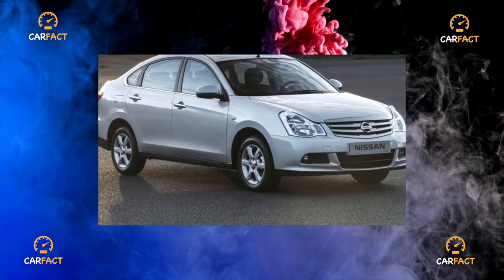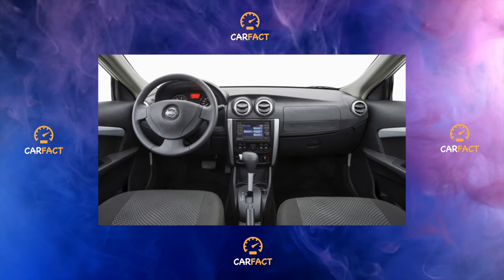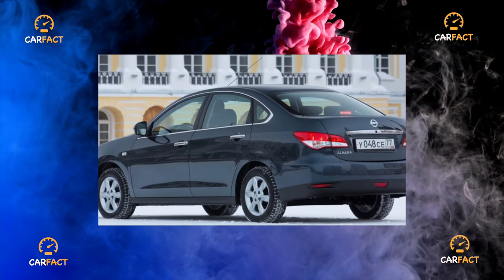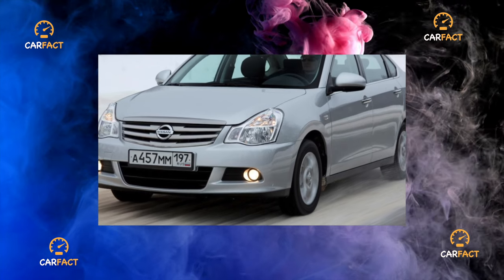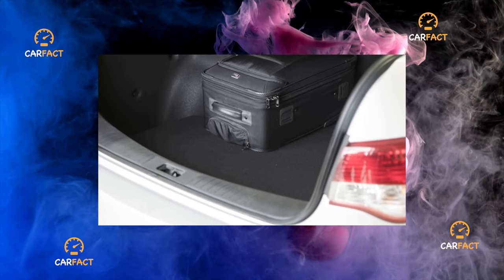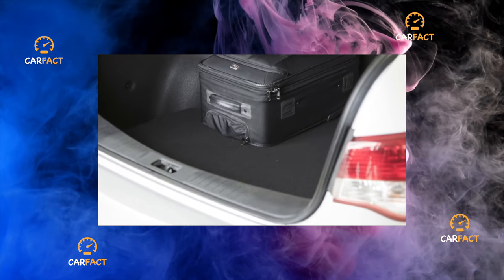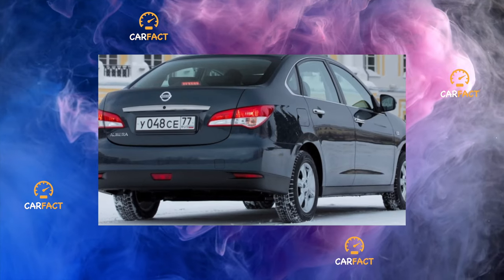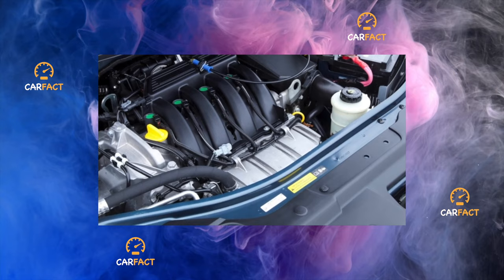Nissan Almera III generation - Every owner goes through this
Something that in any case will have to be repaired on your Nissan Almera III generation